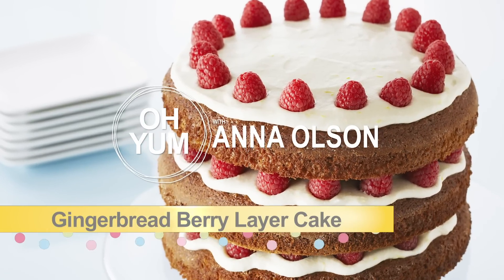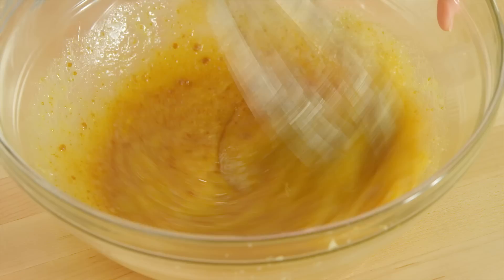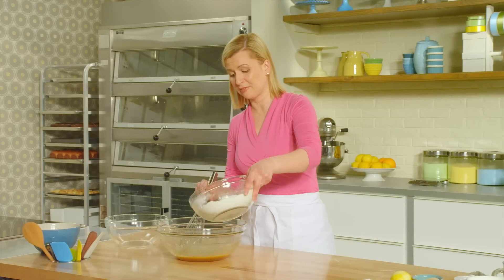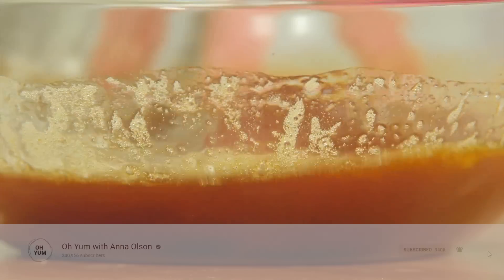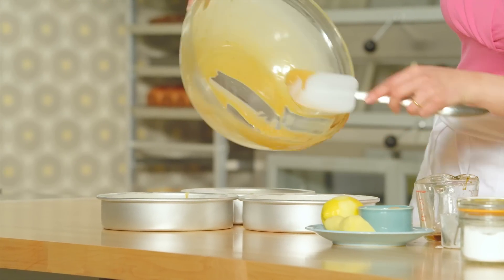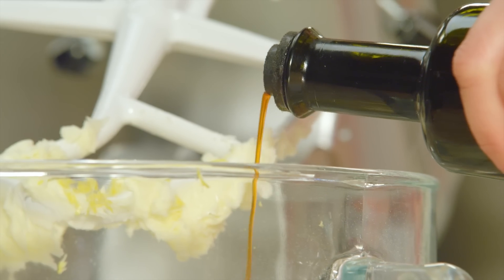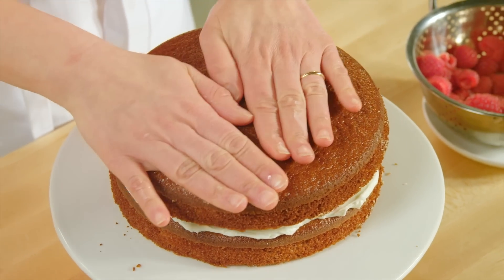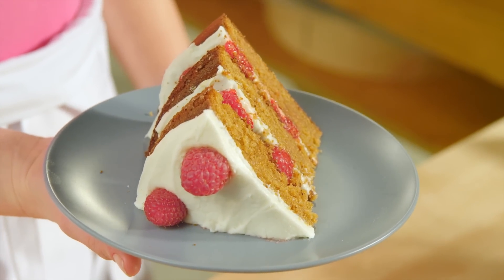Delicious Gingerbread Berry Layer Cake Recipe! | Anna Olson Archives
Chef Anna Olson loves Independence Day desserts, and nothing says America more than this delicious, patriotic Gingerbread Berry Layer Cake! Follow along with the recipe below and your taste buds will be enjoying the very best Independence Day ever!

Recipe

Makes 1 3-layer, 8-inch cake
Serves 16

Ingredients

Cake
2/3 cup (160 mL) vegetable oil
½ cup (100 g) granulated sugar
½ cup (100 g) packed dark brown sugar
3 large eggs
3 Tbsp (12 g) finely grated fresh ginger
2 tsp (6 g) finely grated lemon zest
2 cups (300 g) all-purpose flour
2 tsp (6 g) baking powder
¾ tsp (2 g) ground cinnamon
¼ tsp (1 g) ground cloves
¼ tsp (1 g) ground allspice
¼ tsp (1 g) ground nutmeg
1/2 cup (130 g) fancy molasses
½ cup (125 mL) maple syrup
1 cup (250 mL) ginger beer (or ginger ale)
2 Tbsp (30 mL) lemon juice
1 tsp (5 g) baking soda

Icing & Assembly
¼ cup (60 g) unsalted butter, at room temperature
3 cups (390 g) icing sugar, sifted
2 tsp (6 g) lemon zest
2 Tbsp (30 mL) lemon juice
2 Tbsp (30 mL) water
½ (2 mL) tsp vanilla extract
2 cups (250 g) fresh raspberries

Directions

1. Preheat the oven to 350 F.  Grease 3 8-inch round cake pans and line the bottoms with parchment paper.  Dust the sides of the pan with flour, tapping out any excess.

2.  Whisk together the oil, granulated sugar, brown sugar, eggs, ginger and zest.

3.  In a separate bowl, sift the flour, baking powder, cinnamon, cloves, allspice, and nutmeg.  Add this to the oil mixture and stir until blended (or use electric beaters or a stand mixer).

4.  In another bowl, whisk the molasses, maple syrup, ginger beer (or ale), lemon juice and baking soda (this will froth up).  Add this to the batter and beat vigorously until smooth – the batter will be very fluid.  Pour the batter into the prepared pans and bake for about 30 minutes, until a tester inserted in the centre of the cake comes out clean.  Cool the cakes for 30 minutes in their tins, then turn out to cool completely.

5. For the icing, beat the butter with half of the icing sugar and the lemon zest.  Add the lemon juice, water and vanilla and beat in.  Add the remaining icing sugar and beat well, until the icing is fluffy and spreadable.

6.  To assemble, place one cake layer on a platter and spread the top with a third of the icing.  Dot the icing with raspberries and place a second cake layer on top, pressing down gently.  Spread another third of the icing over this layer and dot with raspberries.  Top this with the final cake layer, spread the remaining icing overtop and garnish with the remaining raspberries.  Chill the cake until ready to serve.

The cake will keep, refrigerated, for up to 3 days.